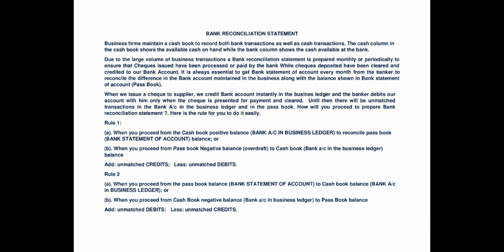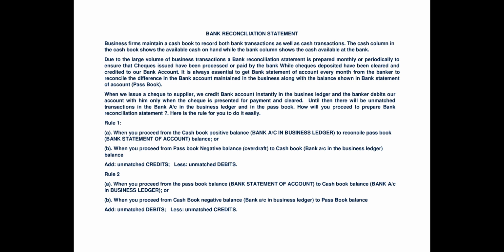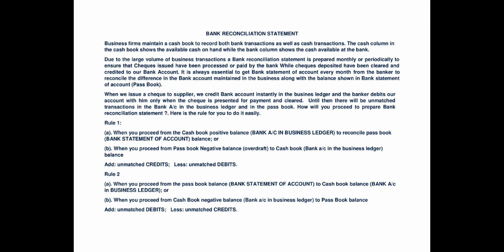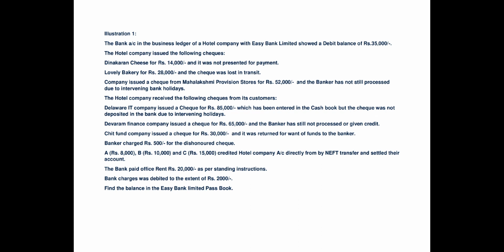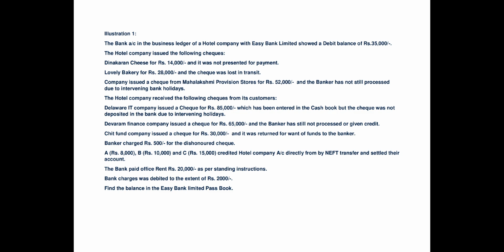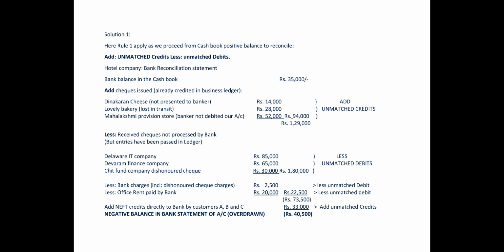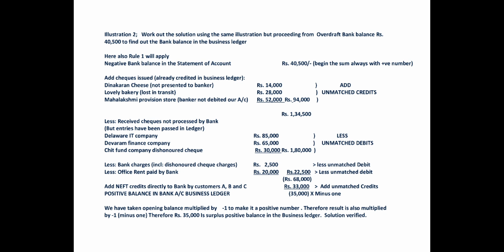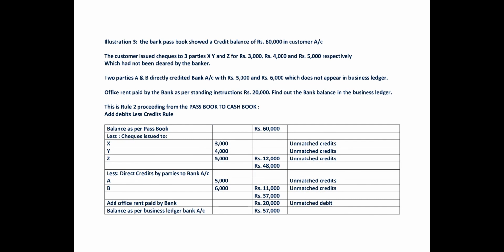BUSINESS ACCOUNTING FOR COMMERCE STUDENTS PART 3 BANK RECONCILIATION STATEMENT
K.R.Ramakrishnan (B.Sc ., LL.B., FCS ., FCMA contact mobile: ) has given useful tips in Business Accounting to make it simpler for all to understand from elementary level to advanced level. it will be helpful to commerce students to understand Business accounting better. You should go through the full length of the video to understand the accounting concepts better. Here in this part we discuss BANK RECONCILIATION STATEMENT. K.R.Ramakrishnan is a Fellow  Member of the Institute of Company Secretaries of India and also a Fellow Member of the Institute of Cost  Accountants of India.